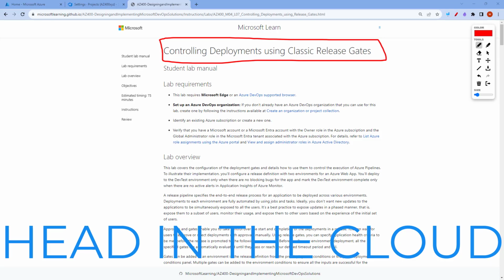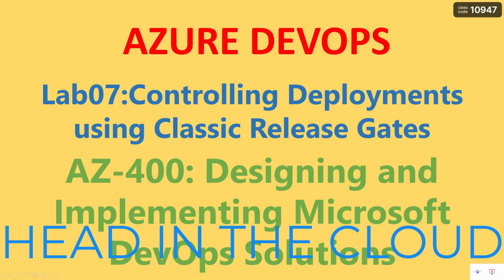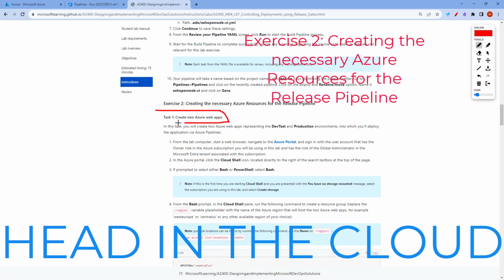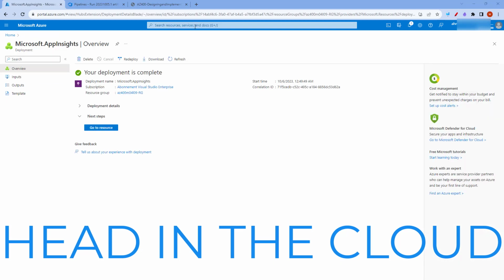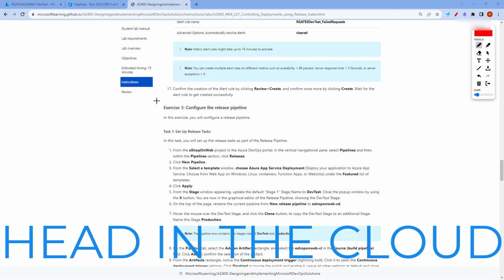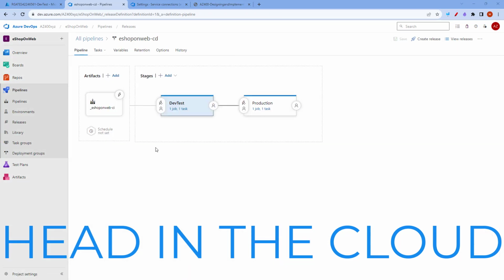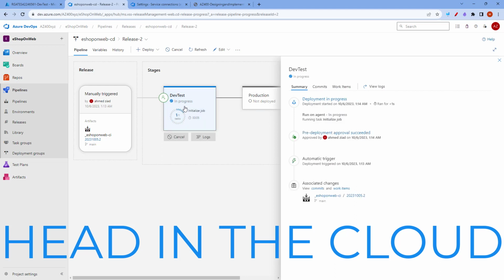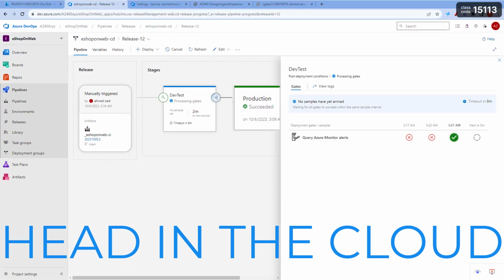(EN)Azure Devops Lab 07 Controlling deployments using Classic Release Gates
This lab focuses on configuring deployment gates in Azure DevOps to control the execution of Azure Pipelines. The goal is to set up a release definition with two environments for an Azure Web App. Deployment to the DevTest environment should only happen when there are no blocking bugs, and the DevTest environment should be marked as complete only when there are no active alerts in Application Insights of Azure Monitor.

Key Concepts:
- Release Pipelines.
- Approvals and Gates
- Pre-deployment Gates
- Post-deployment Gates

Lab Steps:
- Exercise 0: Configure lab prerequisites, including setting up an Azure DevOps project and importing a Git repository.
- Exercise 2: Create Azure resources (DevTest and Production web apps, Application Insights).
- Exercise 3: Configure the release pipeline with two stages (DevTest and Production).
- Exercise 4: Configure release gates, including pre-deployment approvals and post-deployment Azure Monitor alerts.
- Exercise 5: Test the release gates by simulating issues in the DevTest environment and tracking the release progress.

Timecodes
0:00-Intro
01:55- Exercise 0: Configure the lab prerequisites
02:15-Import a repository
02:23-Configure CI Pipeline as Code with YAML in Azure DevOps
03:23-Exercice 2 : Creating necessary Azure Resources for the Release Pipeline
04:23-Configure an Application Insight resource
06:41- Exercise 3 : Configure the Release Pipeline
08:15-Enable Continuous Integration
09:00-Exercise 4 : Configure release gates
09:06-Configure pre-deployment gates for approvals
09:53-Configure post-deployment gates for Azure Monitor
10:29-Exercise 5 : Test release gates